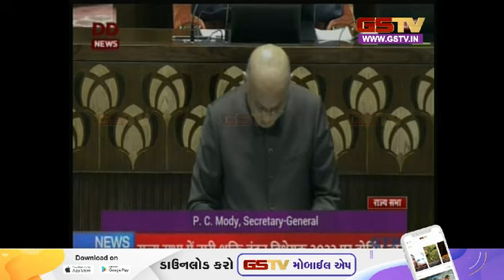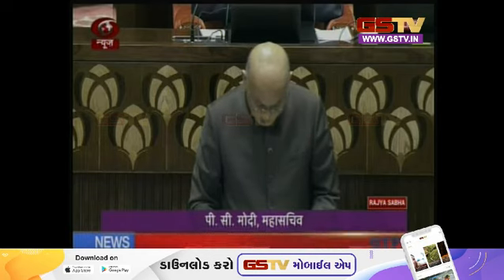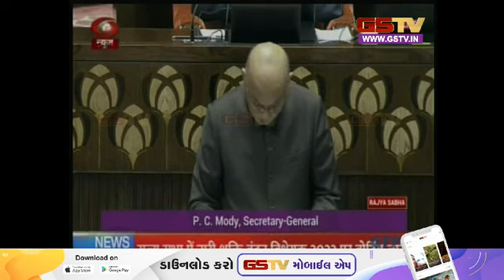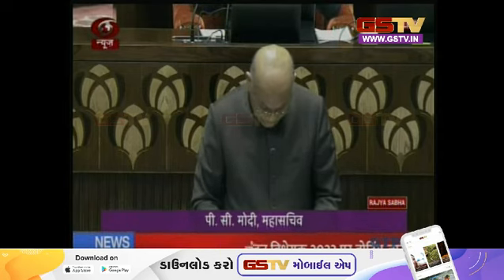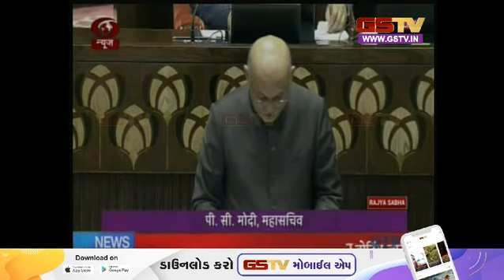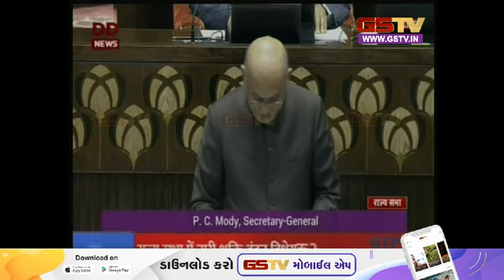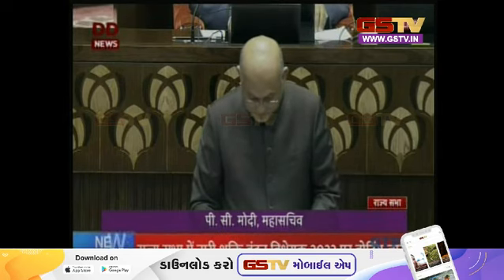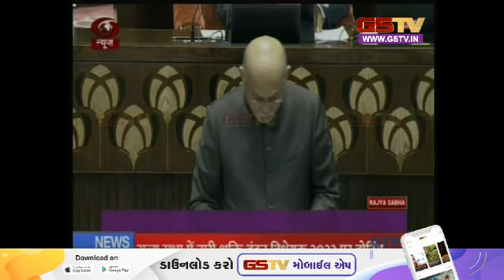રાજ્યસભામાં નારી શક્તિ વંદન બિલ 2023 પર મતદાન ચાલુ | Gstv News